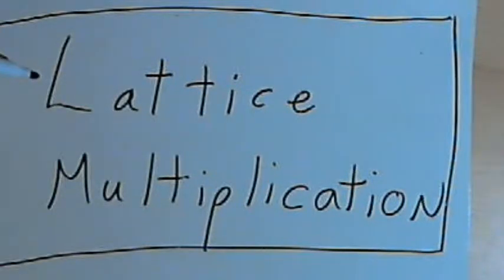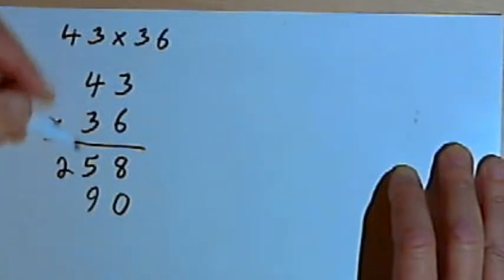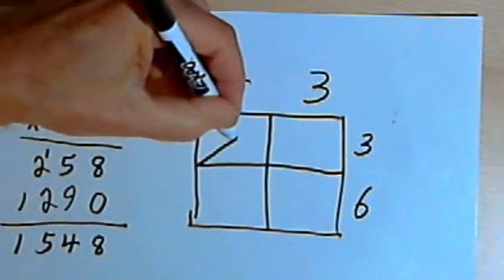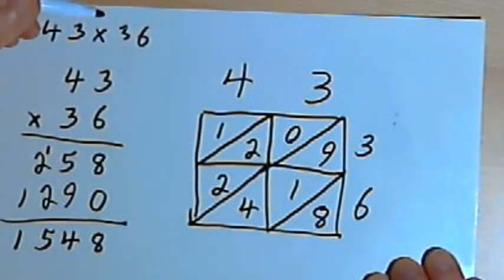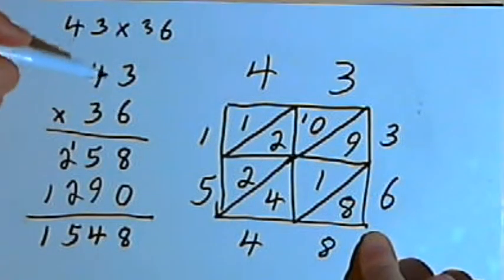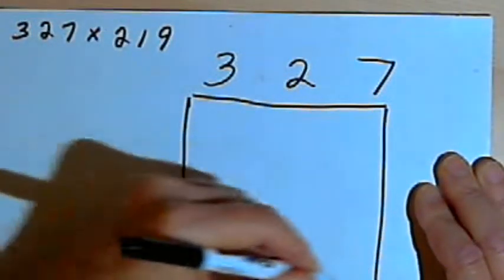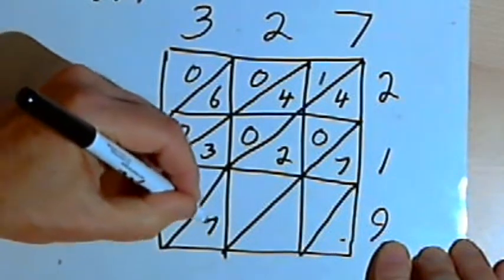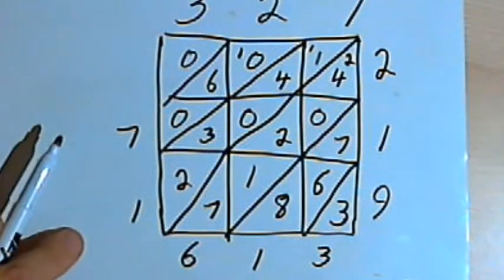Lattice Multiplication 127-2.8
The lattice algorithm for multiplication. This video is provided by the Learning Assistance Center of Howard Community College. For more math videos and exercises, go to HCCMathHelp.com.